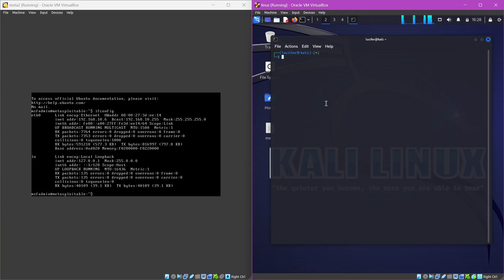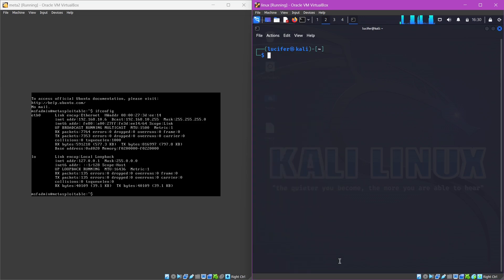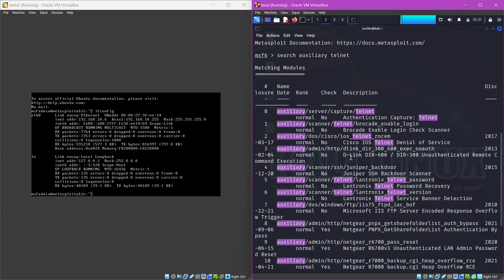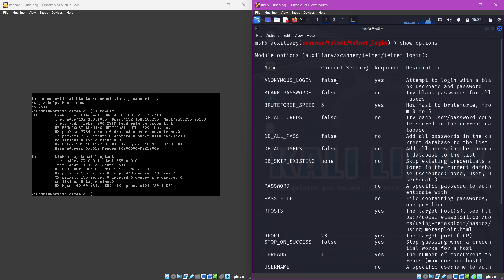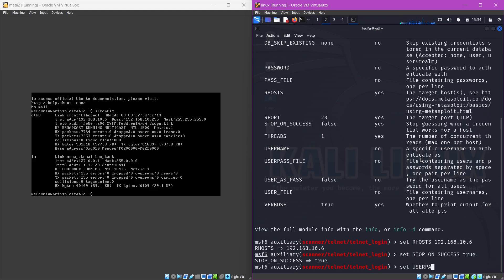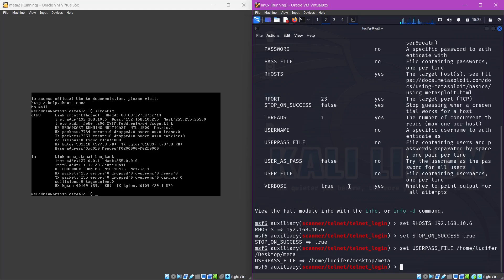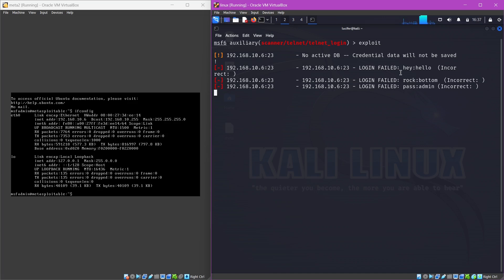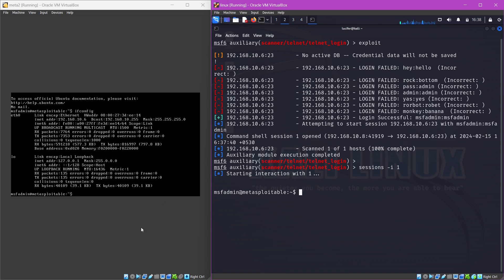how to exploit Metasploitable 2 telnet port: 23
📽️📽️ In this video we have exploited the port number 23 which is the telnet port on Metasploitable 2 machine

✌️✌️✌️ So if you find my content worth of watching or informative then do consider subscribing ❤️ my channel and do hit that bell icon so that you will never miss any updates in future from this channel.

for more video like this and related to cyber security subscribe to my channel & hit the bell icon so that you will never miss any updates from this channel in the future.

if you have any doubts regarding Linux or this video you can ask it on my instagram handle I will try to solve it.